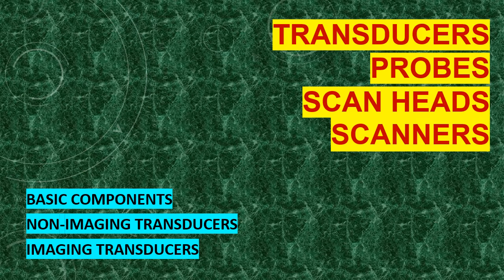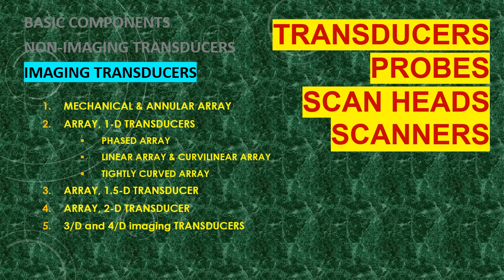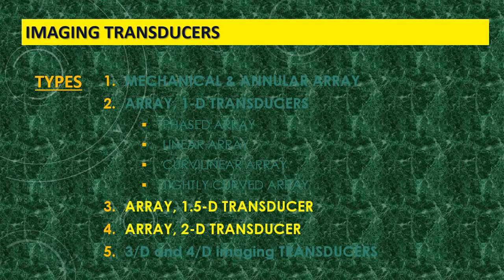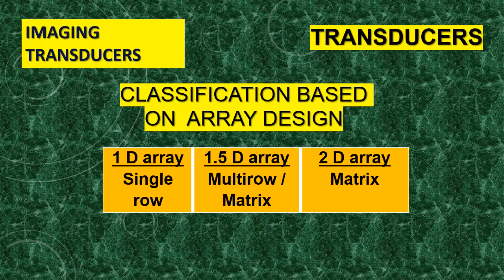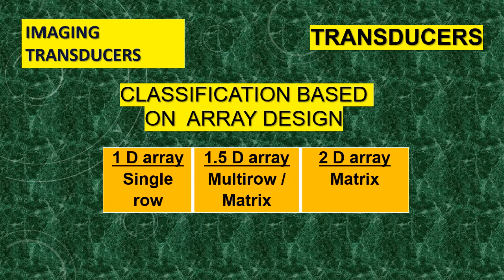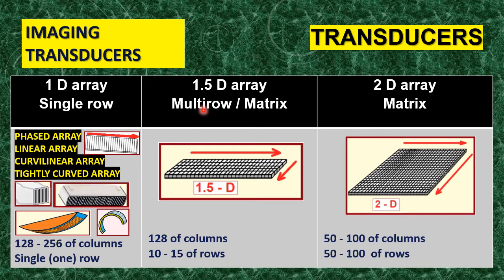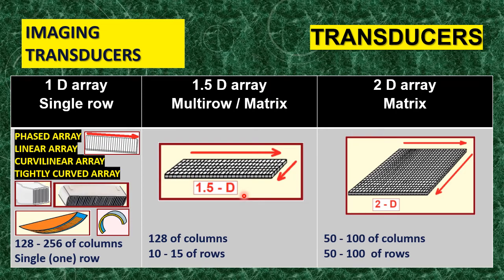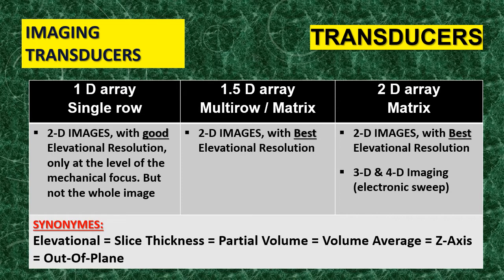1 D, 1 5 D & 2 D Array Transducers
Patterns of array designs 1-D, 1.5-D, 2-D